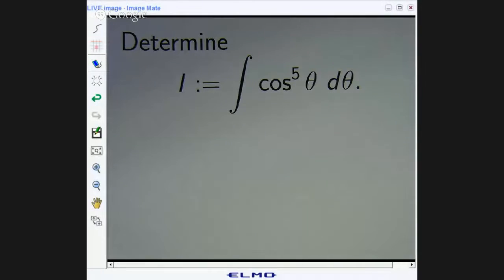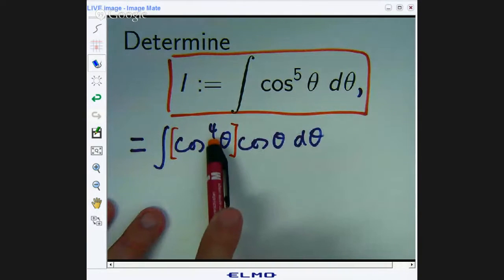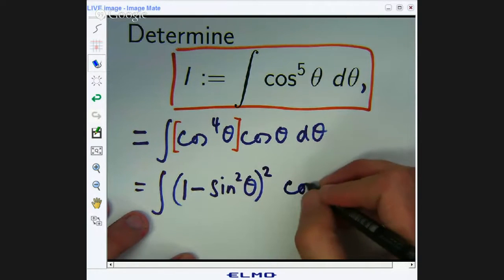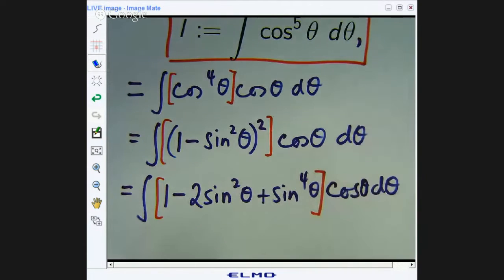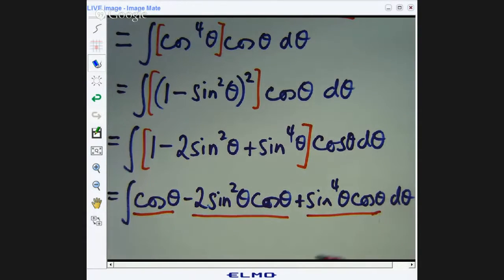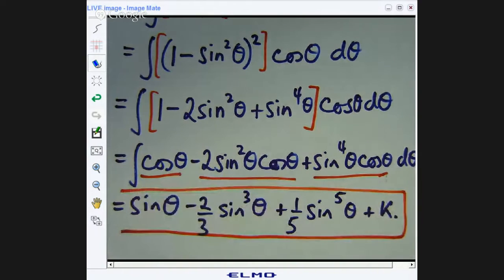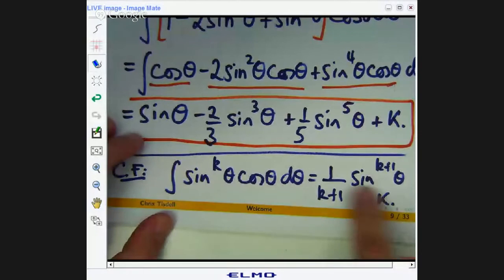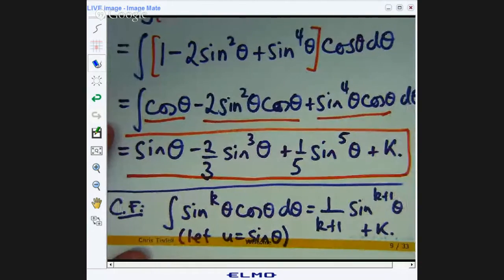Integral of cos^5 x